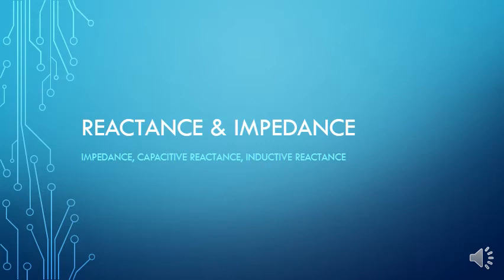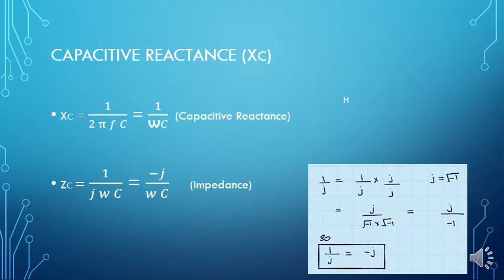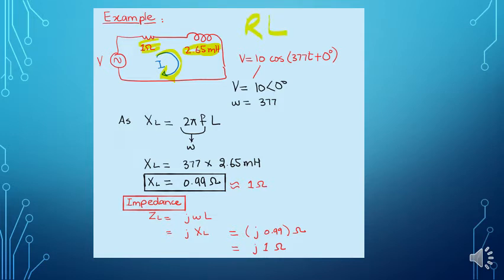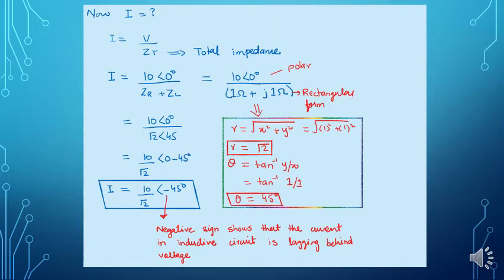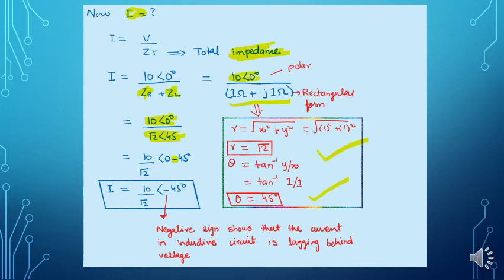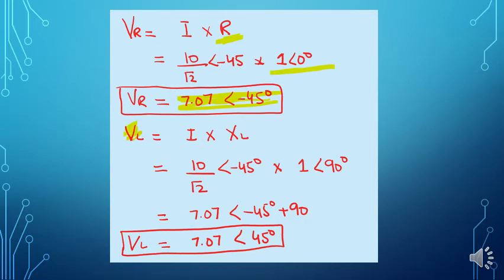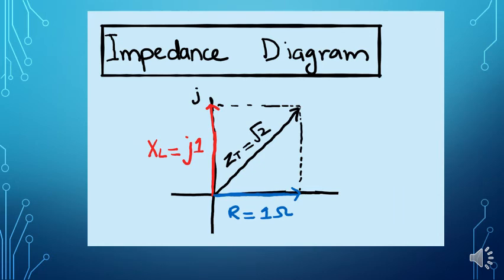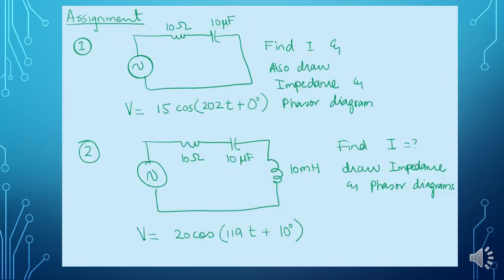Reactance & impedance SERIES